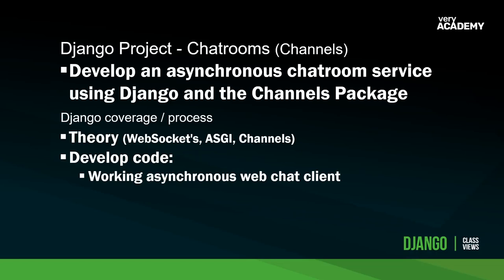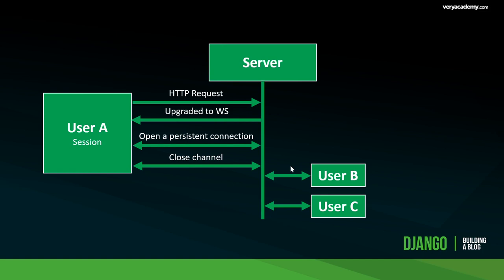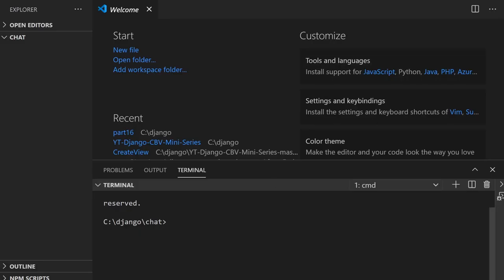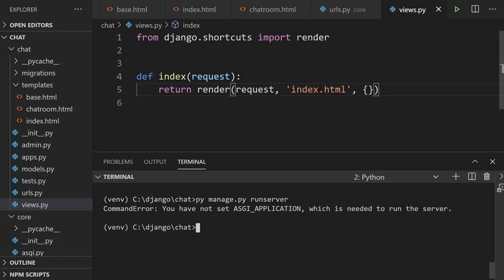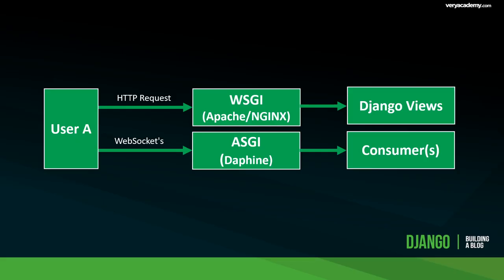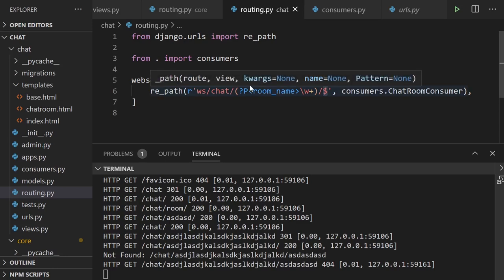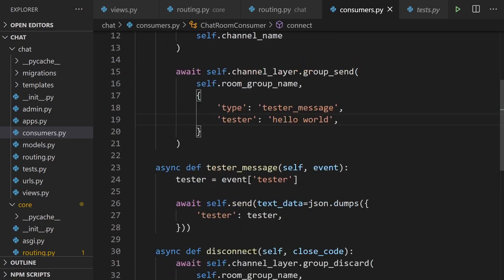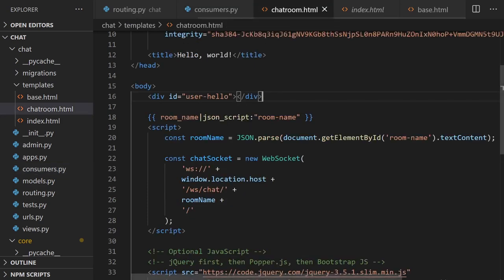Learn Django - Build an Asynchronous Chatroom with Django and Channels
In this Django tutorial we learn the theory behind WebSocket's, ASGI, and Channels and then go on to build a chatroom to demonstrate how to use and build asynchronous applications.

Windows Users:
error: Microsoft Visual C++ 14.0 is required. Get it with "Microsoft Visual C++ Build Tools

1. (at bottom select Build Tools for Visual Studio 2019)
3.Run and install build tools

00:00 Introduction
01:24 Project specifications
02:35 Synchronous Vs Asynchronous
07:35 WebSockets
14:56 Channels
18:52 Start developing - create virtual environment & install Django
20:31 Install Channels
33:58 Routing
39:37 Consumer
44:09 Consumer - connect
51:43 Consumer - disconnect
55:57 Front-end
1:05:57 Remember accept is needed to allow WS connections
1:09:20 Channel layer configuration (Redis optional)
1:12:09 Finishing the chatroom